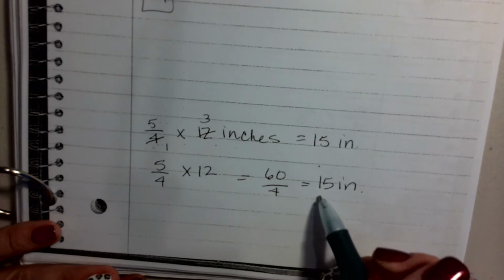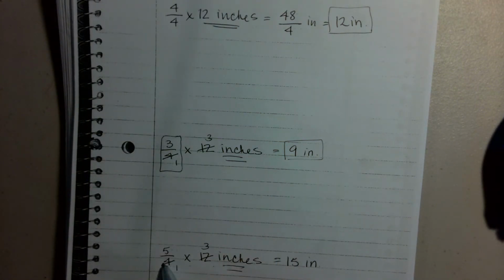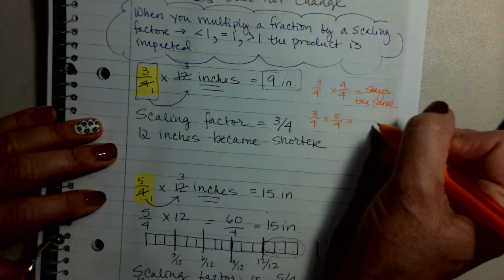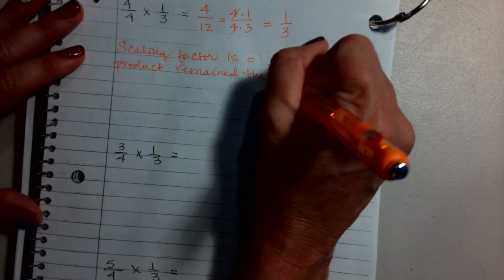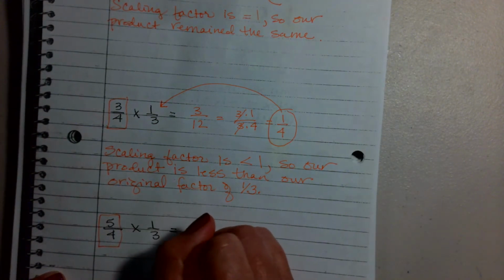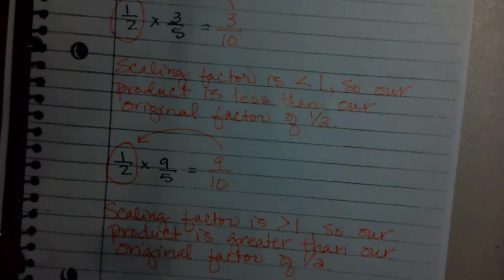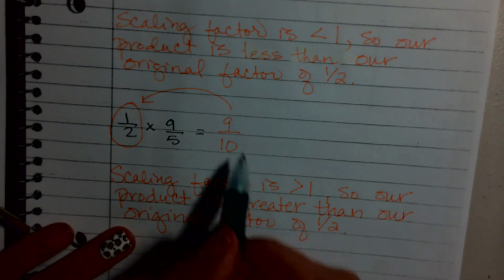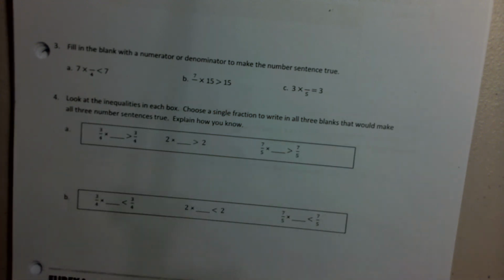M. 4 L. 22 Part 2